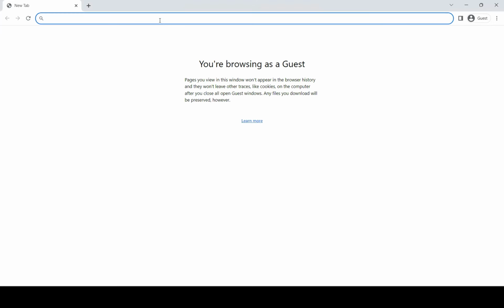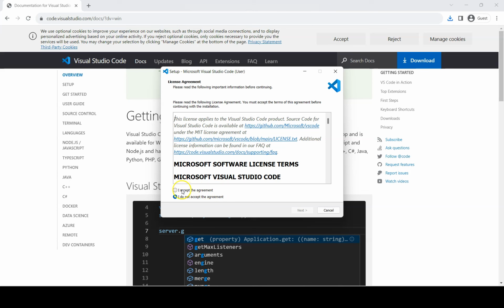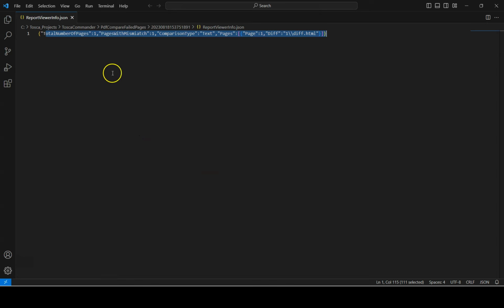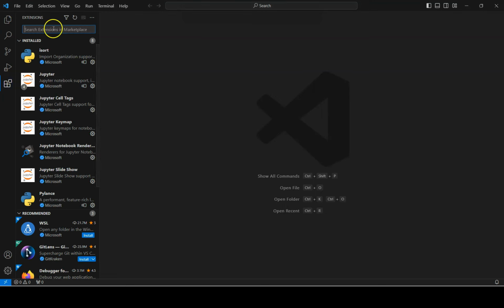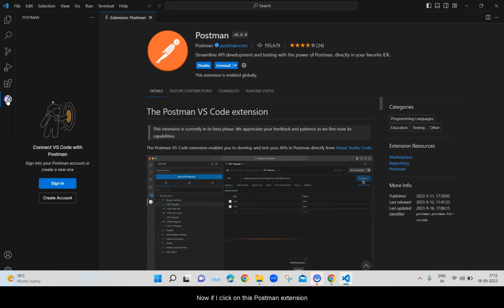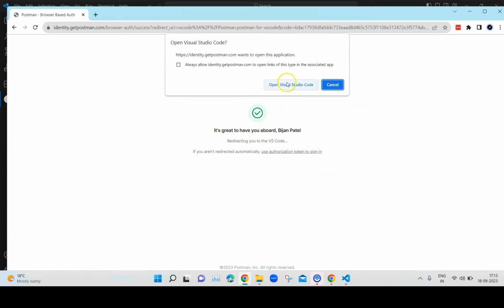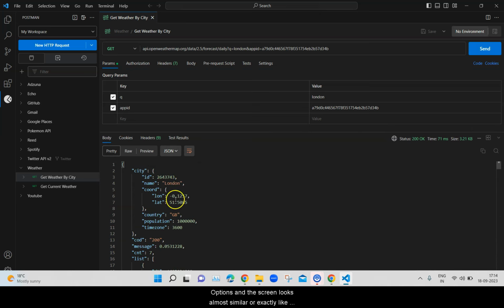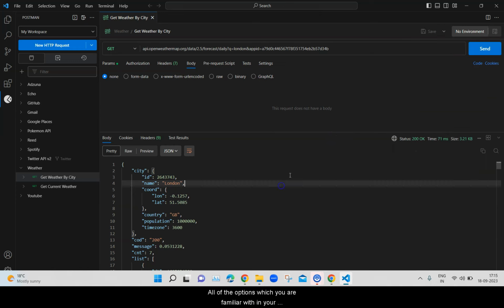Postman 10.x Tutorial (Latest) - Setup Postman Extension for Visual Studio Code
Step-by-step video on how to setup Visual Studio Code, install Postman Extension and run different API Requests

Postman Extension ID - Postman.postman-for-vscode